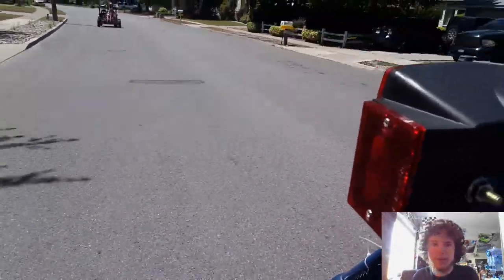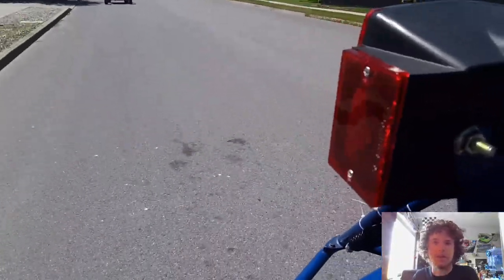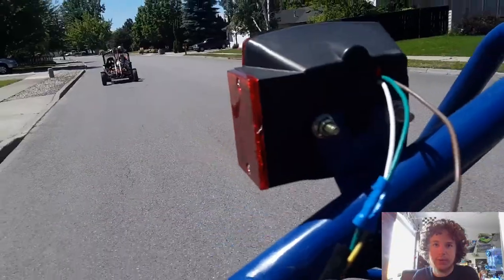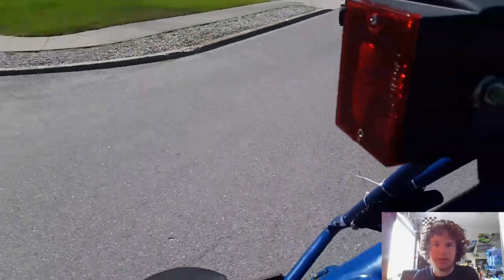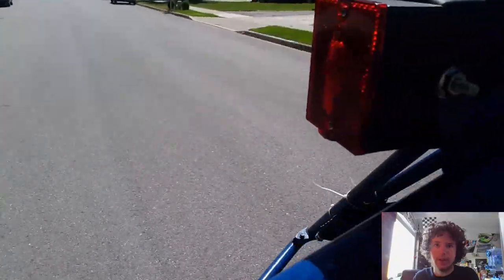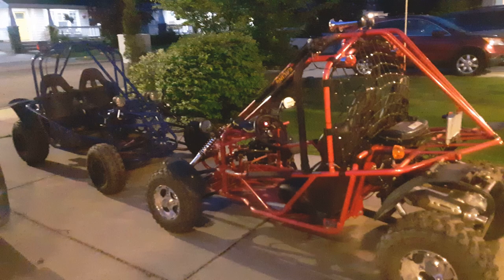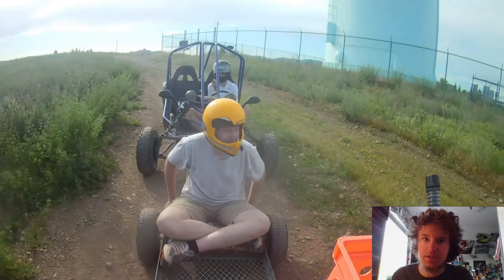Tao Tao Targa 200 & Massimo GKA 200 1 Year Review! Watch Till The End!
Today we take a look at the Smurfkill & Firekill Karts to see how they have held up after a year of ownership! (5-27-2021, 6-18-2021)